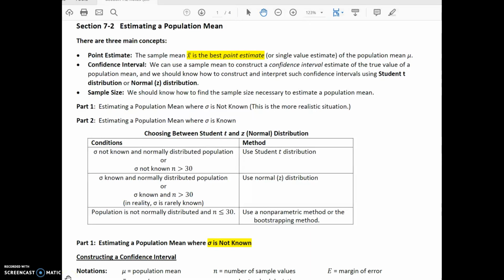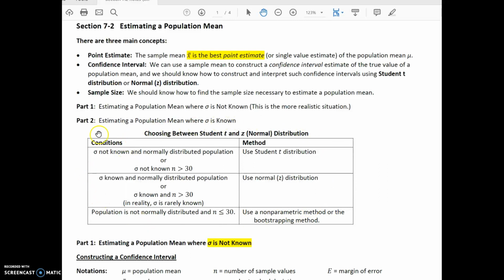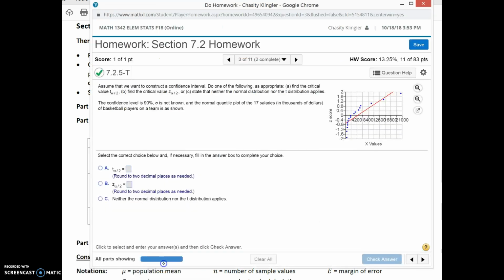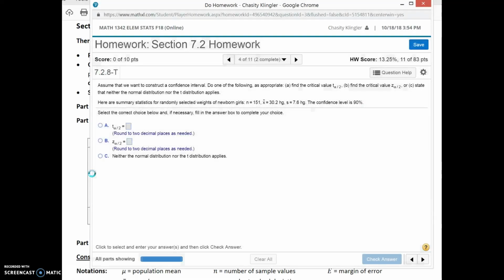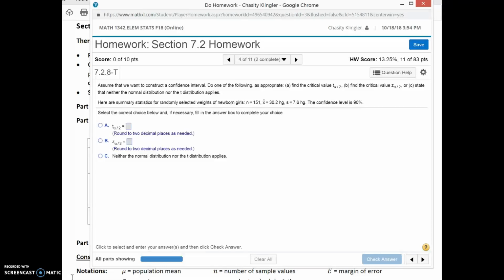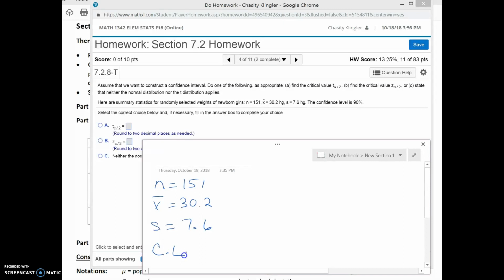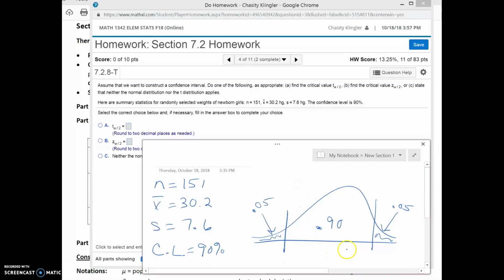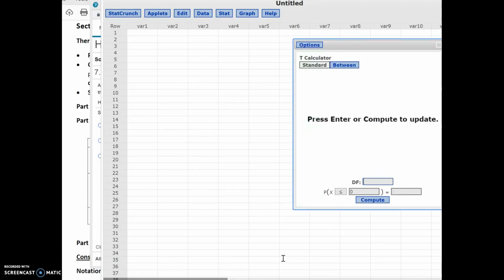Example Section 7.2 #3 & 4